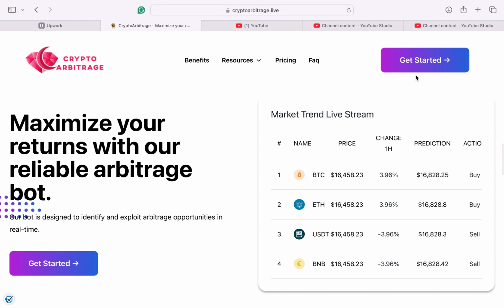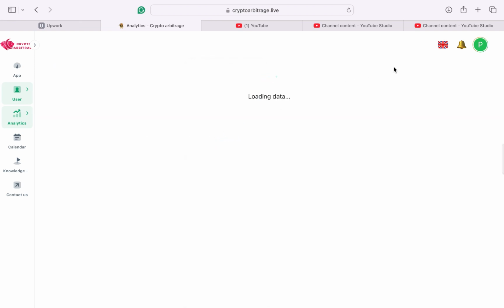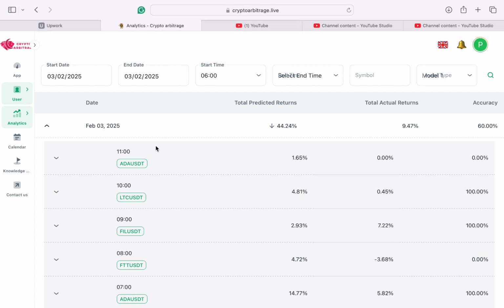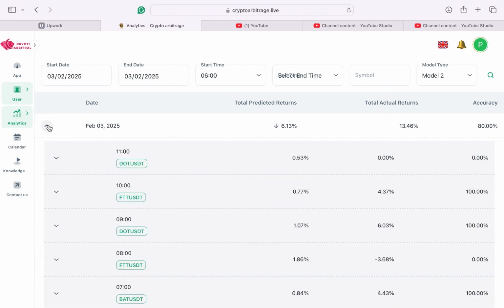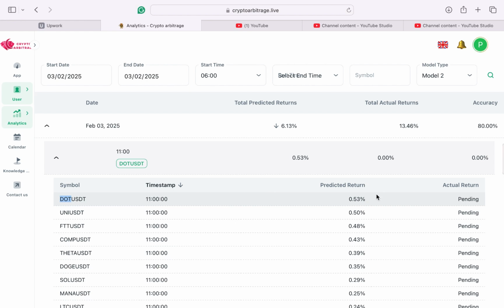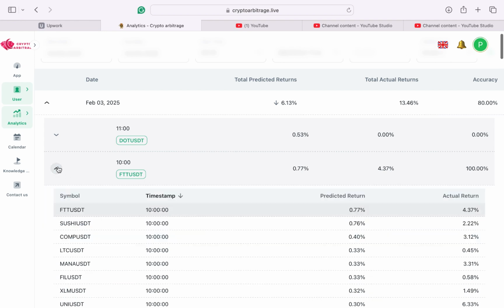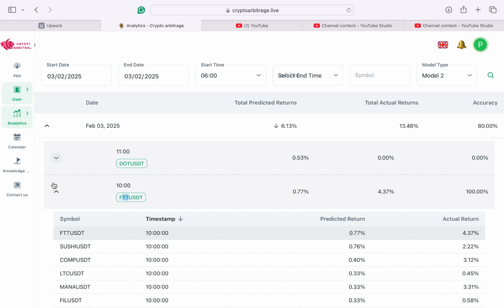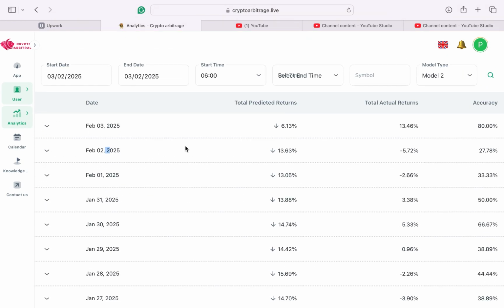Statistical Crypto Arbitrage in Binance Monday February 3rd, 10:00 A.M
This project integrates AI-driven financial modeling, deep learning, and real-time data visualization, similar to what ChainIntel Analytics aims to achieve.

The project fetches data every hour using the Binance API and predicts the crypto prices over the next hour. It also updates the predictions with the actual returns to offer a better comparison of the prediction accuracy.